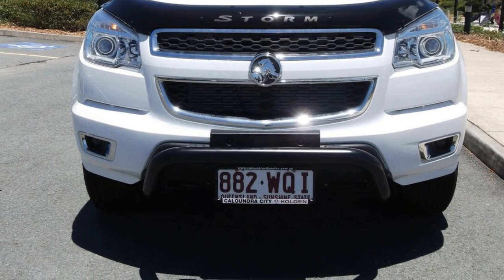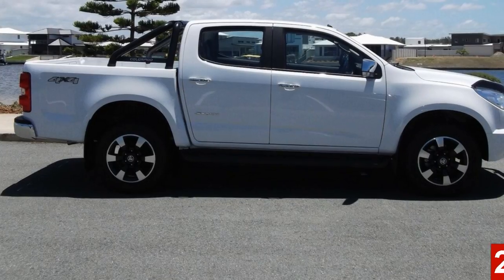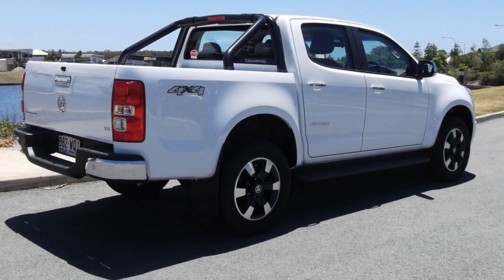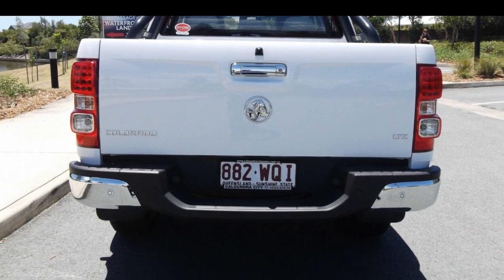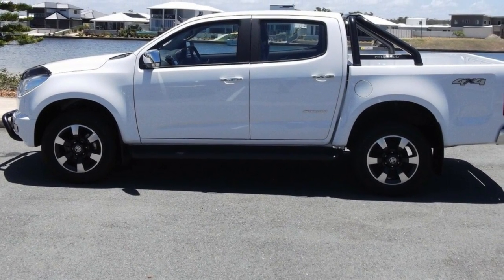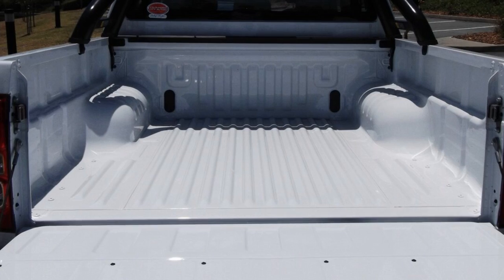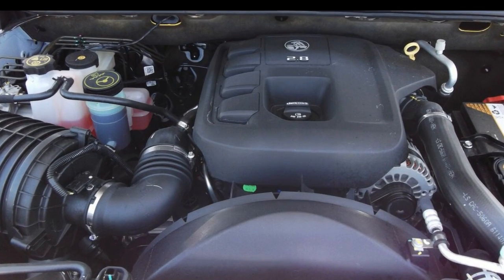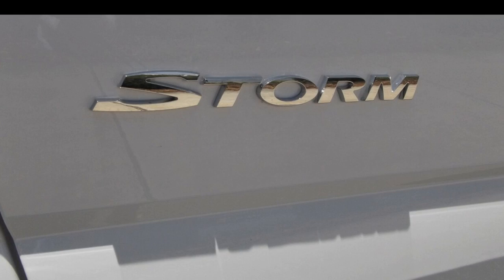2016 Holden Colorado RG MY16 Storm Crew Cab Olympic White 6 Speed Manual Utility